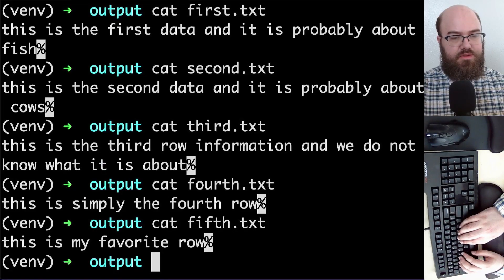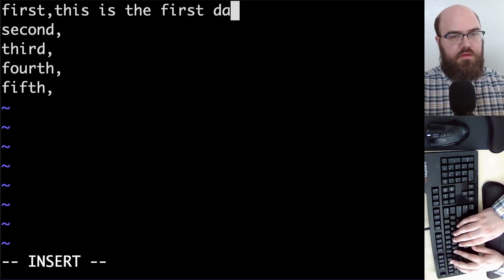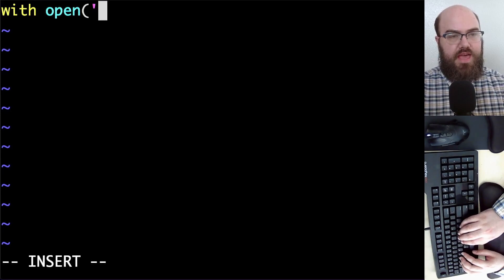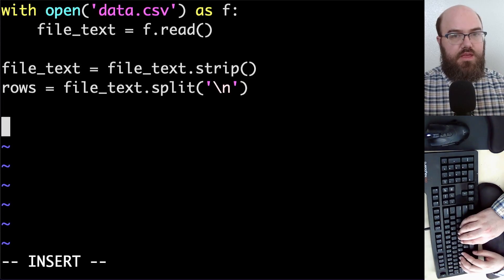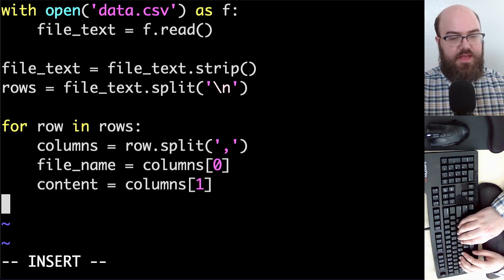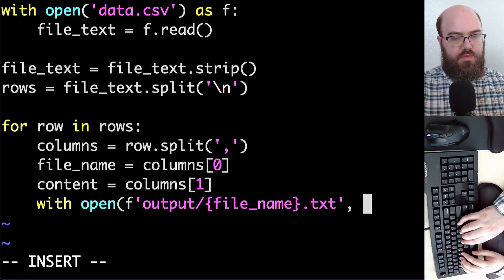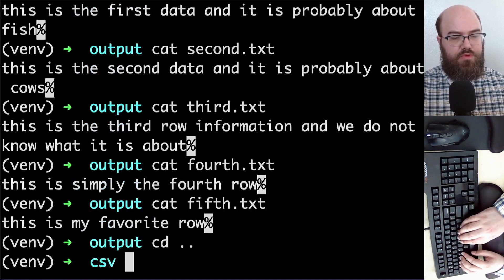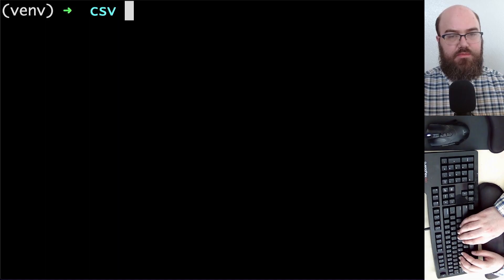Converting CSV to Text Files with Python: Step-by-Step Tutorial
In this tutorial, I'll show you how to effectively convert CSV files into text files using Python. Follow along as I walk you through each step, explaining the code and demonstrating the process. Learn to handle data efficiently and create organized sets of text files. This video should be accessible to someone with a basic foundation in Python.